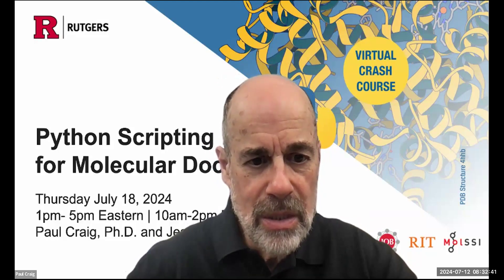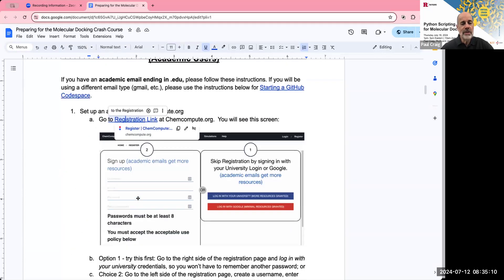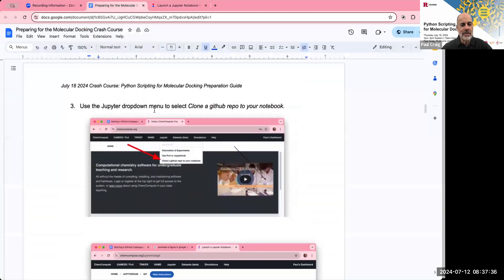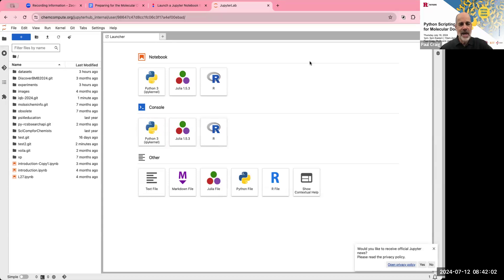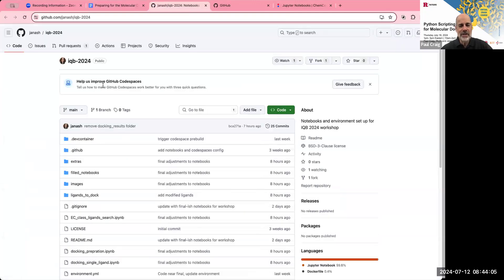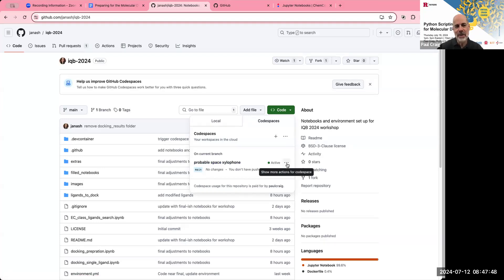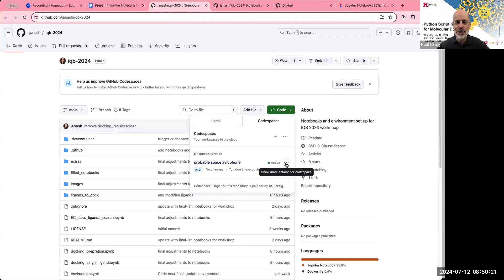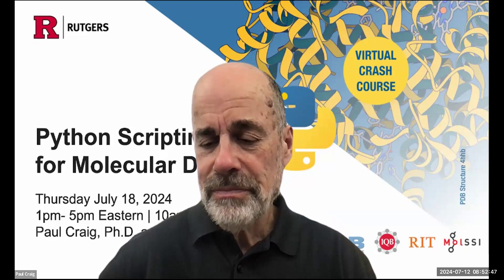Preparing the development environment for Python Scripting for Molecular Docking Crash Course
This video will help you set up your development environment for the course.
In this workshop, Python scripting and libraries are used to explore ligand binding to enzymes. This course was developed by Paul A. Craig (Rochester Institute of Technology) and Jessica A. Nash (Molecular Sciences Software Institute).